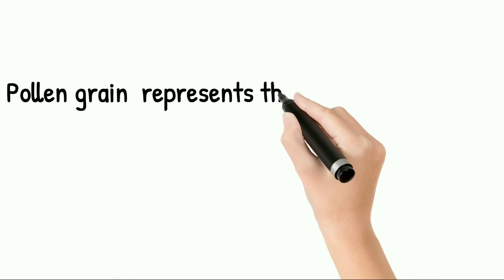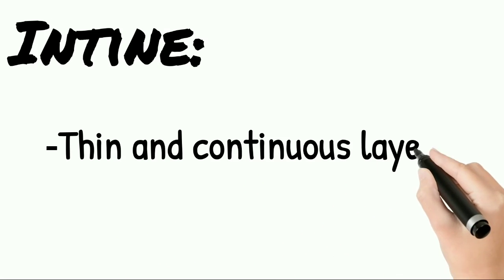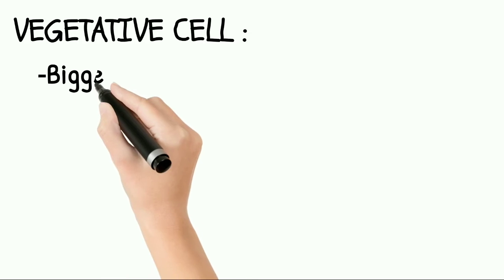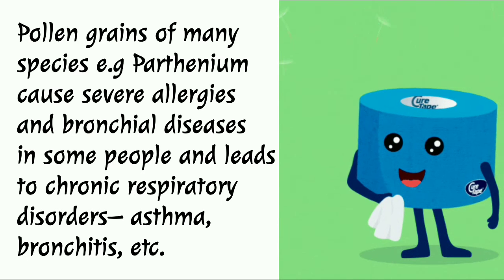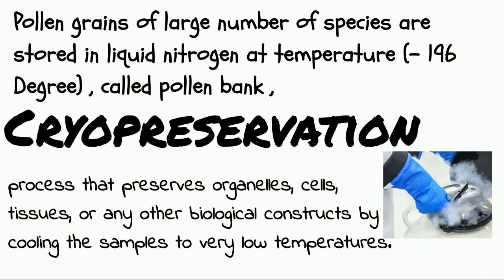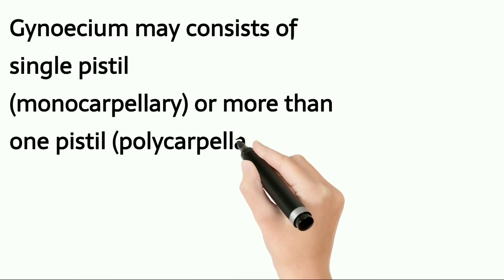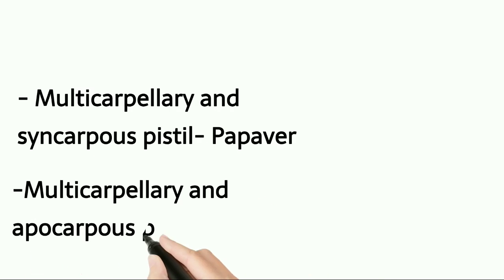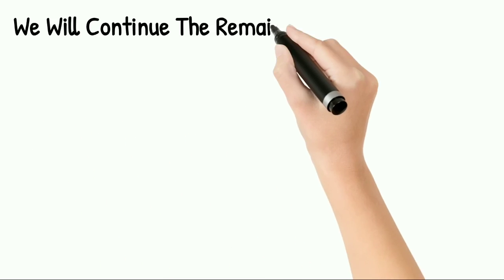Class-12|Chapter-2|PART-2 |Microsporogenesis-POLLEN GRAIN |Ovule (Megasporangium)|| CRYOPRESERVATION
Chapter-1(Reproduction In Organisms) Links Are Given Below Part Wise:-

Part-1

Part-2

Part-3

Part-4

Part-5

Part-6

Channel Link Is Given Below:👇🏻

tickle_star222

Or You Can Go Through Link Given below